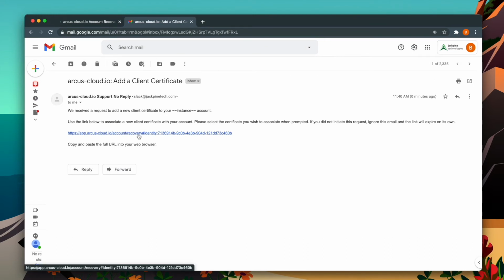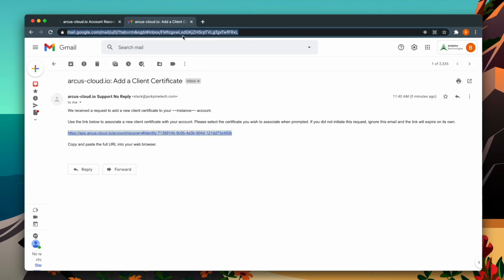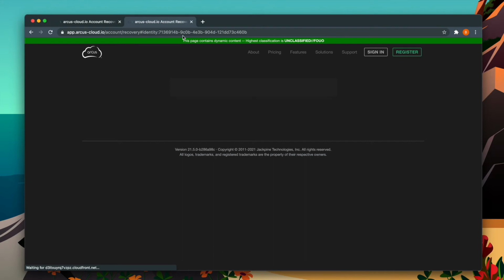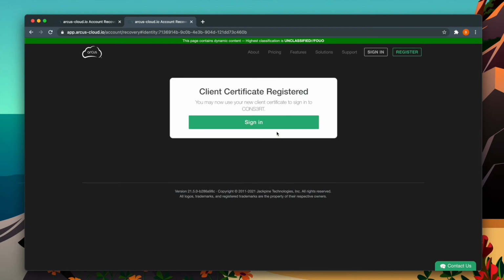Arcus Help – Adding New Certificates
Hello! Welcome to the Arcus Help Channel. This video will cover adding a new Certificate to your Arcus account. These links will take you to the Help Site and to more of these tutorial videos.